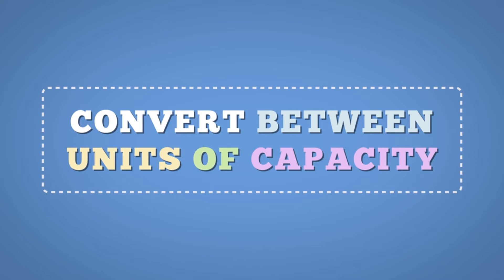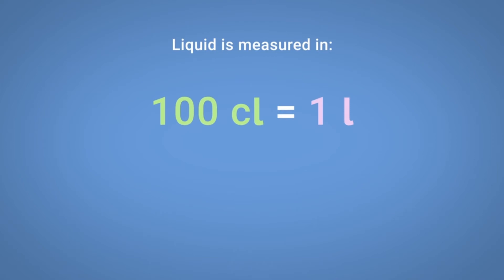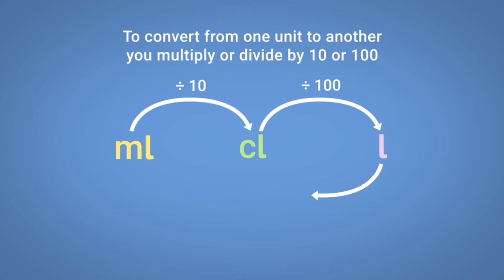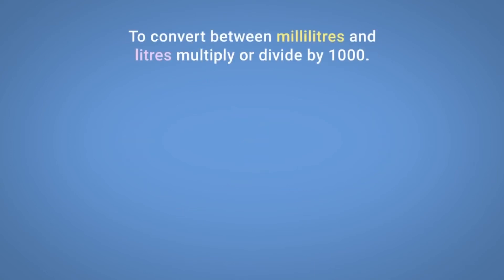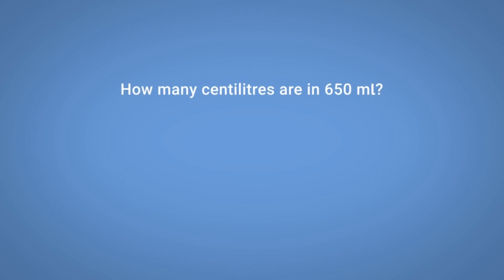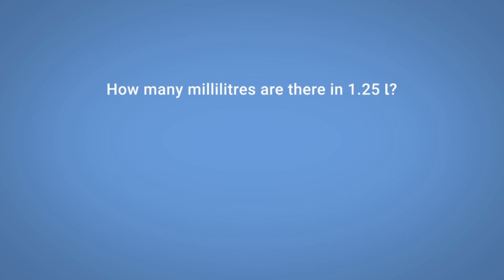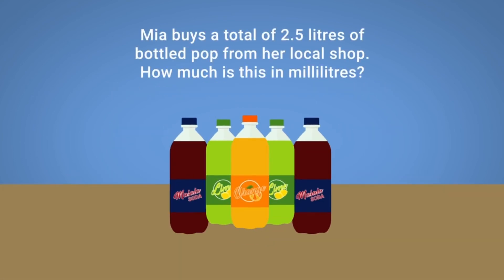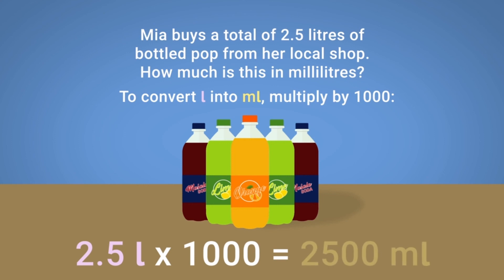Capacity - Functional Skills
A short clip from our Functional Skills Learning Resources explaining capacity.